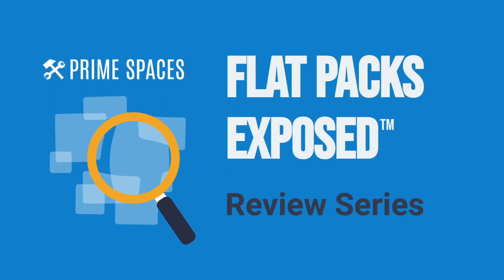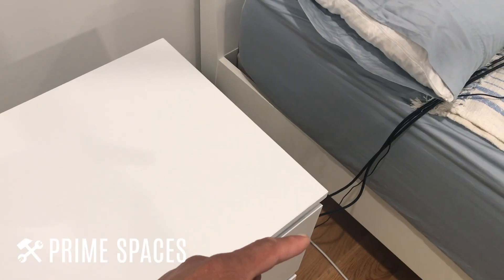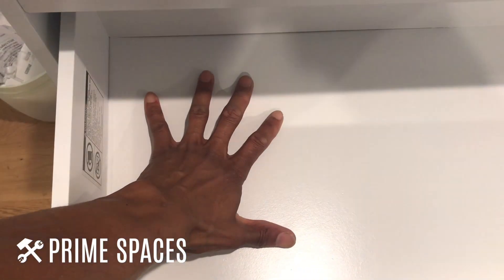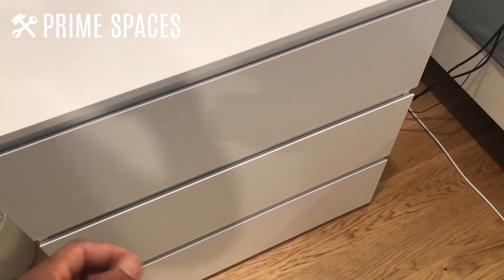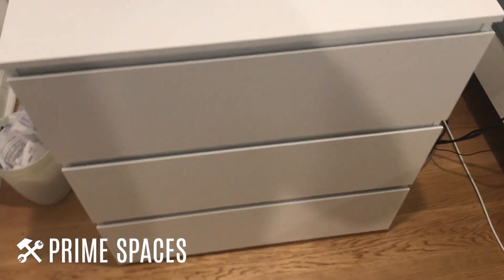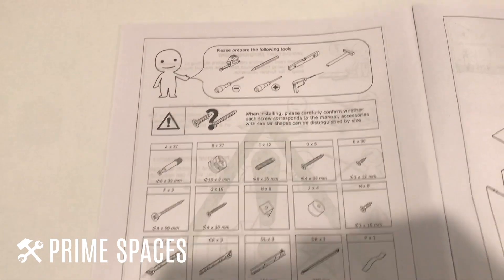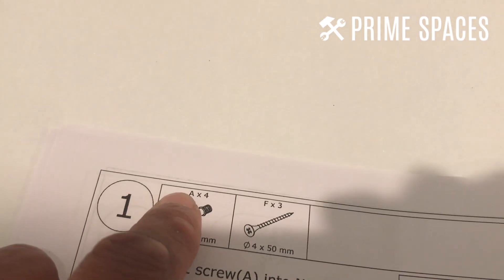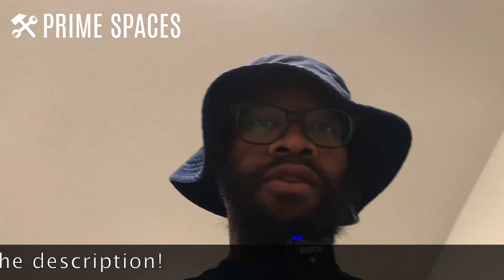Homsee Modern 3 Drawer Dresser Chest Review | White Modern 3 Drawer Nightstand Dresser for Bedroom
This video is a review for the Homsee Modern 3 Drawer Dresser Chest

Tools used:
Screwdriver bit set
Portable table
Battery-powered drill - Use this, or any power tool, on the LOWEST torque setting - always!